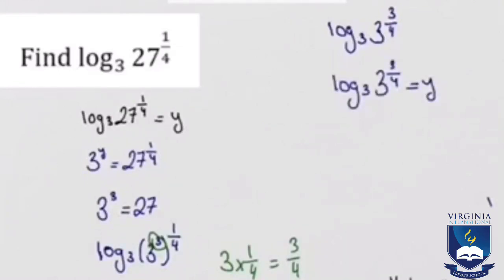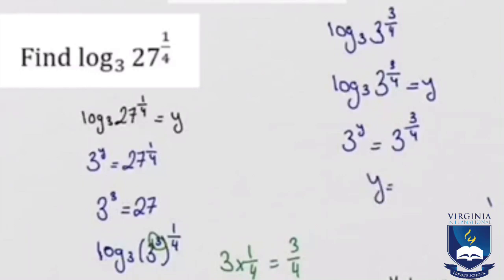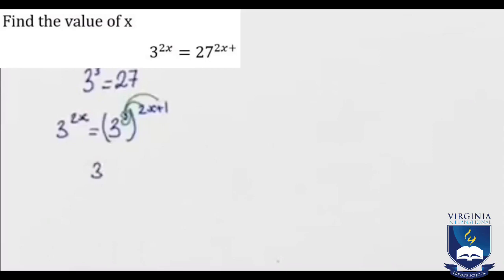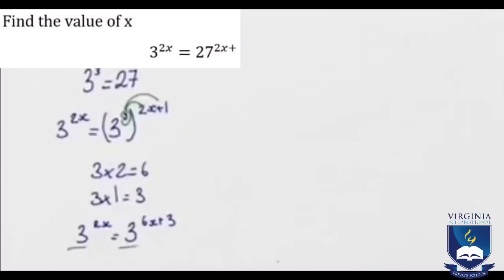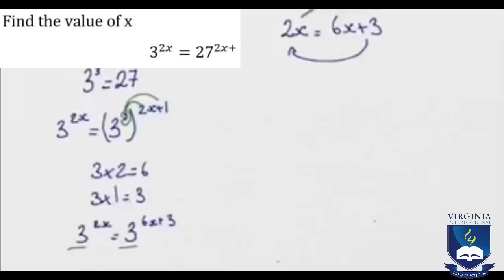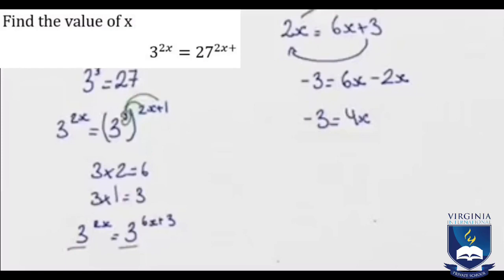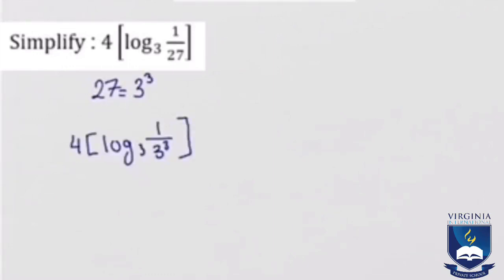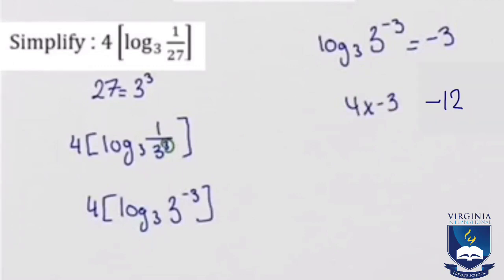EmSAT Math Practice 1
This video is training on Evaluating Exponential and Logarithmic Expressions.
This video is created by a student in grade 10 at Virginia International Private School in Abu Dhabi.